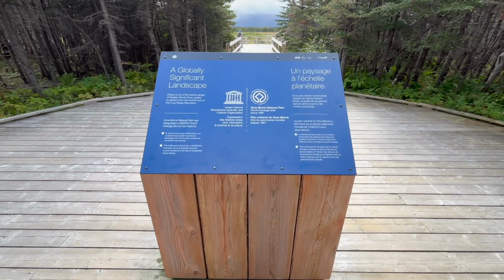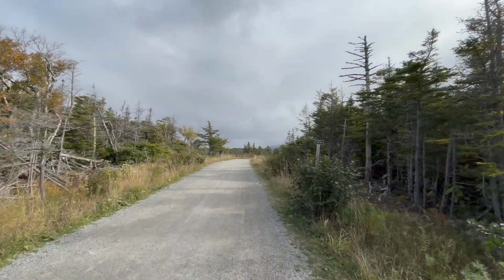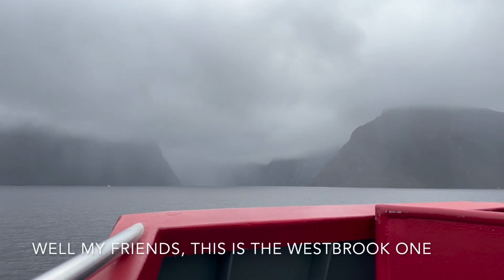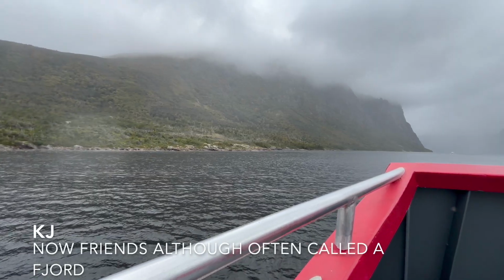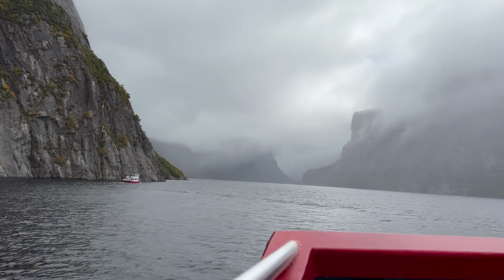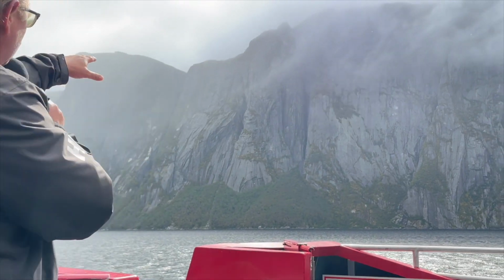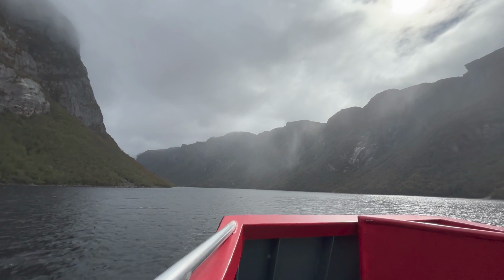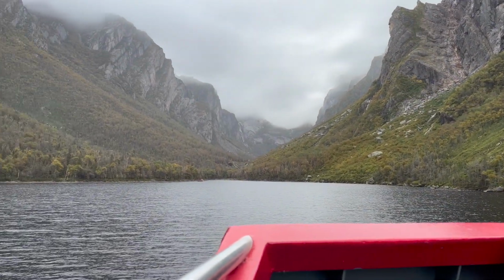Western Brook Pond Boat Tour in Gros Morne National Park | Newfoundland | Parks Canada | BonTours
Welcome to the breathtaking Western Brook Pond in Gros Morne National Park, Newfoundland. This is a MUST DO when you visit the park. On the day we went it was overcast and foggy but that made for a very cinematic view! From the parking lot you hike 3 km to the boat dock. Katie and I were fortunate enough to take the boat tour of the pond. We had 2 amazing tour guides Jamie and KJ who made the tour so much fun while being informative as well! KJ is also a singer/songwriter and he performed some of his songs on the boat as we were heading back to the dock. This stunningly beautiful landlocked fjord will take your breath away and has become one of my favourite places I've been to in Newfoundland.

Gros Morne National Park is located on the western side of the island of Newfoundland

Video Chapters
Intro (0:00)
Main Entrance - 1st Lookout (0:46)
3 km hike (1:40)
Boat Tour (8:02)
KJ Hollahan's Musical Performance (37:54)
Outro (44:27)